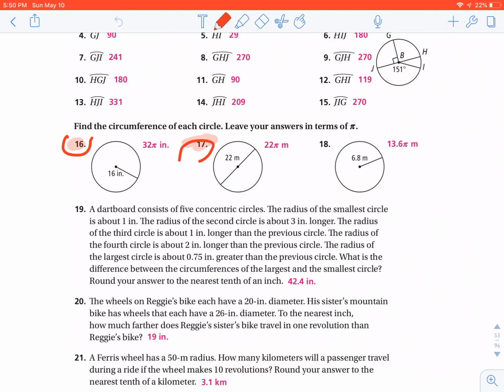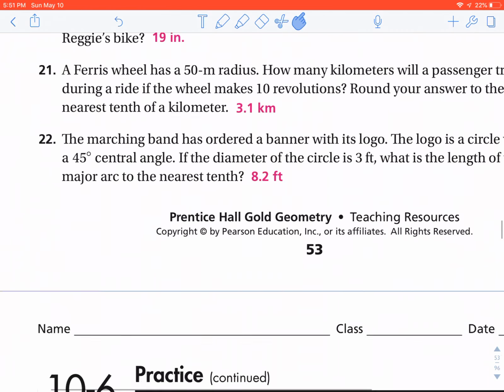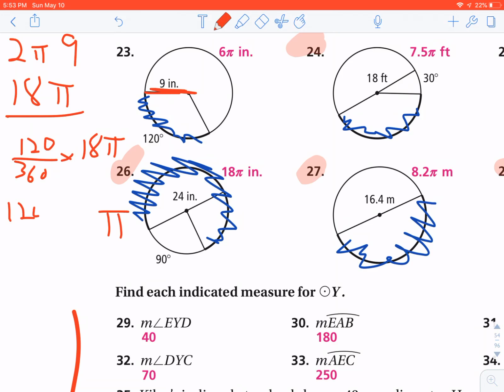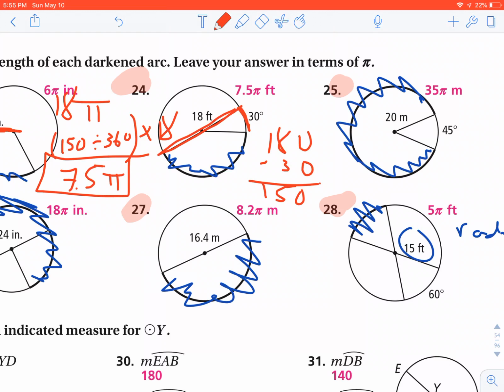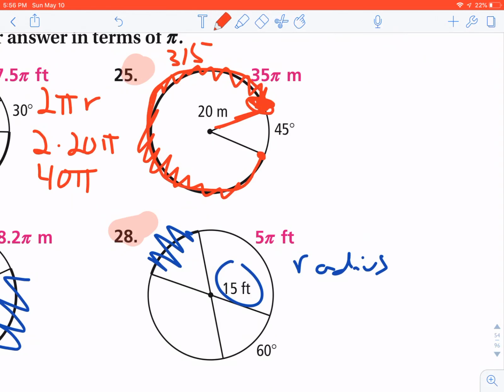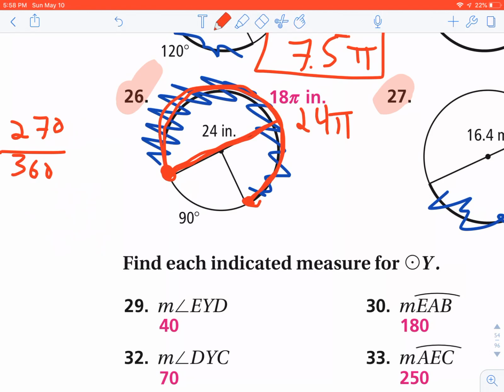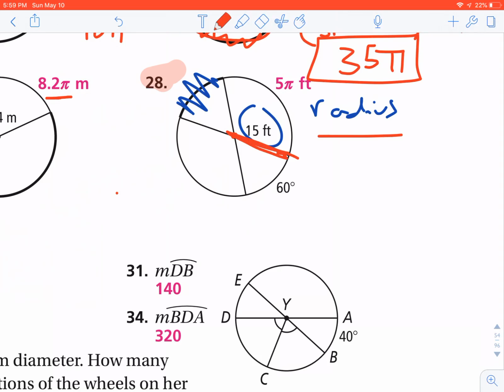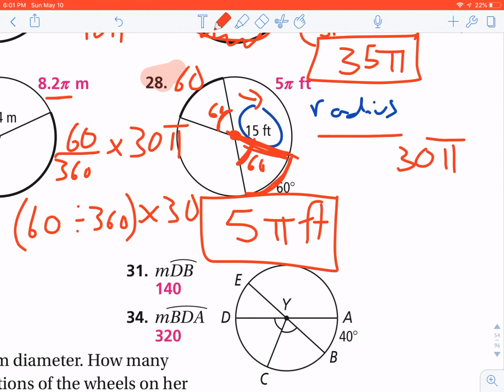10-6 numbers 16,17; 23-28